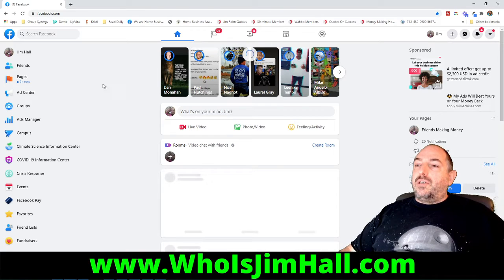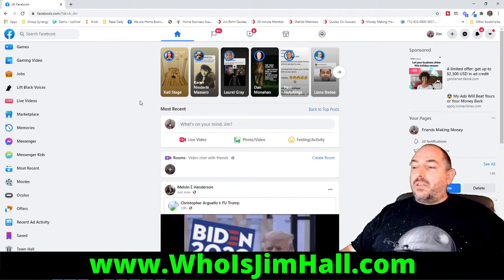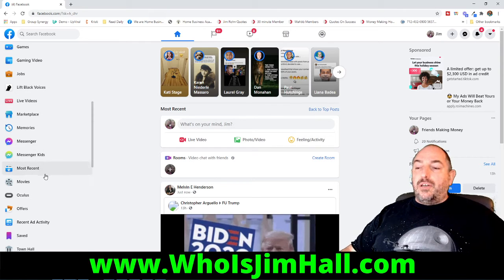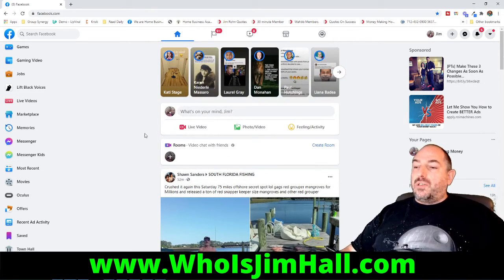How to get the most recent posts on Facebook like MeWe | Who is Jim Hall | Jim and Kristi Hall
How to get the most recent posts on Facebook this is an easy way to see exactly how to most recent posts as well as how to set most recent as default on Facebook.